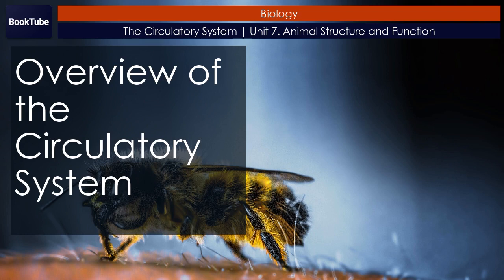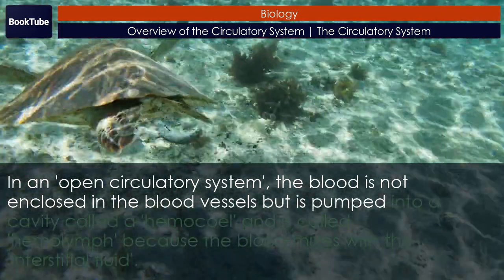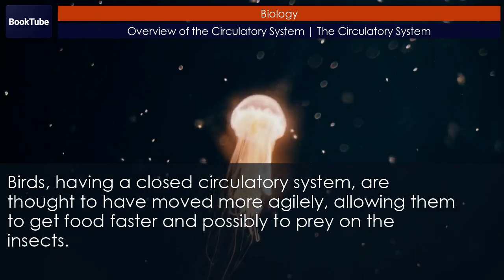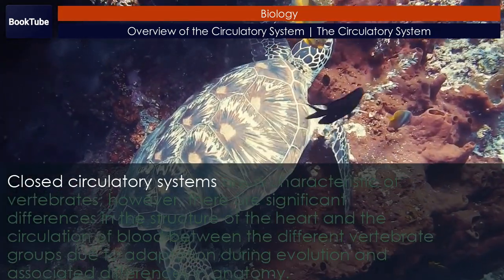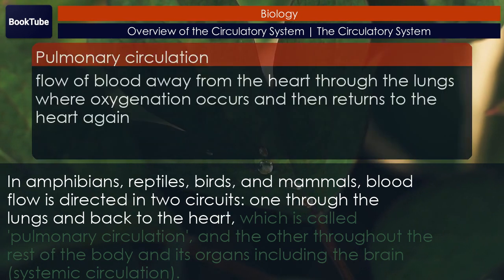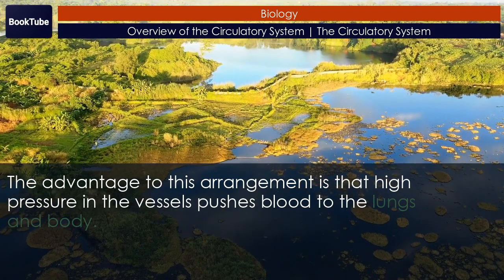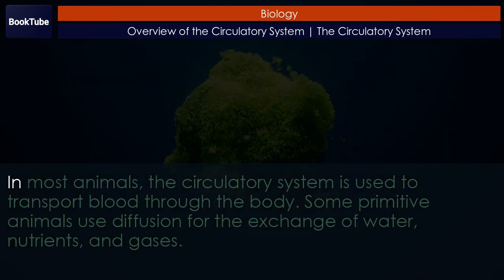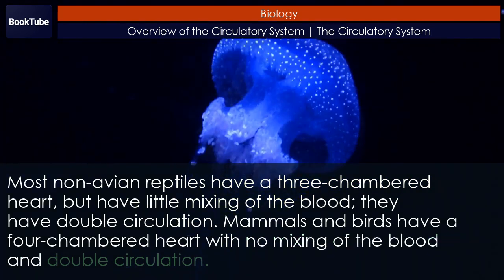Overview of the Circulatory System | Unit 7. Animal Structure and Function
Chapter: Overview of the Circulatory System
Collection: The Circulatory System
Unit 7. Animal Structure and Function
Book: Biology

In most animals, the circulatory system is used to transport blood through the body. Some primitive animals use diffusion for the exchange of water, nutrients, and gases. However, complex organisms use the circulatory system to carry gases, nutrients, and waste through the body. Circulatory systems may be open (mixed with the interstitial fluid) or closed (separated from the interstitial fluid). Closed circulatory systems are a characteristic of vertebrates; however, there are significant differences in the structure of the heart and the circulation of blood between the different vertebrate groups due to adaptions during evolution and associated differences in anatomy. Fish have a two-chambered heart with unidirectional circulation. Amphibians have a three-chambered heart, which has some mixing of the blood, and they have double circulation. Most non-avian reptiles have a three-chambered heart, but have little mixing of the blood; they have double circulation. Mammals and birds have a four-chambered heart with no mixing of the blood and double circulation.

00:00 Overview of the Circulatory System
00:32 Circulatory system architecture
02:42 Circulatory system variation in animals
09:33 Section summary